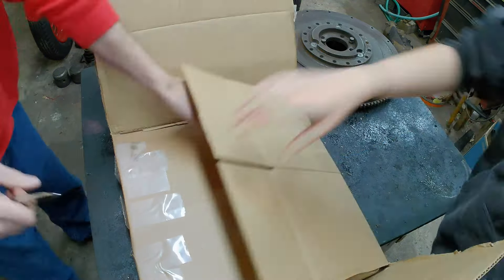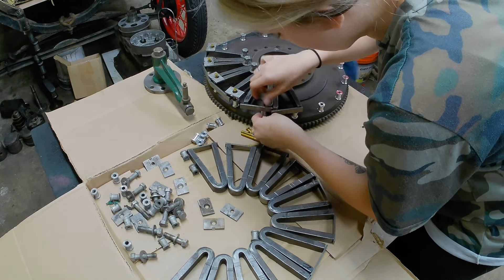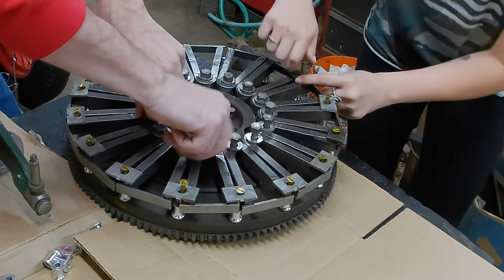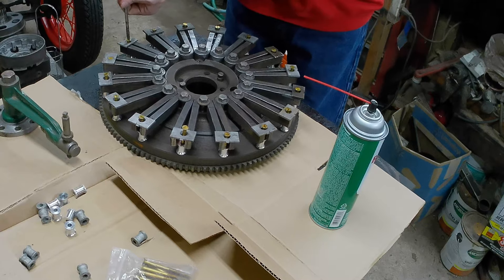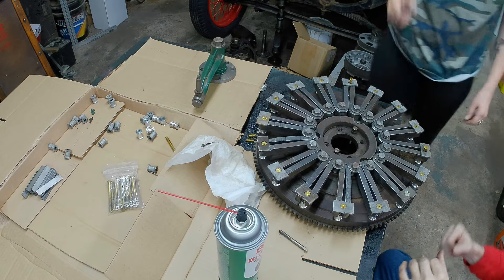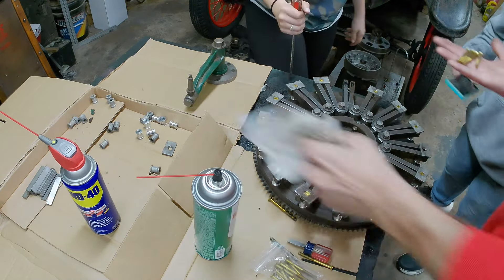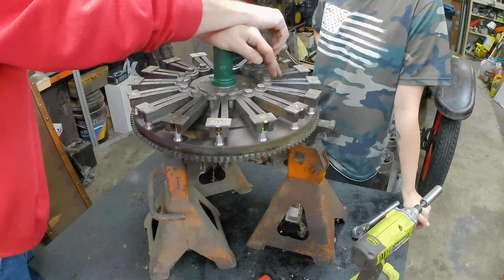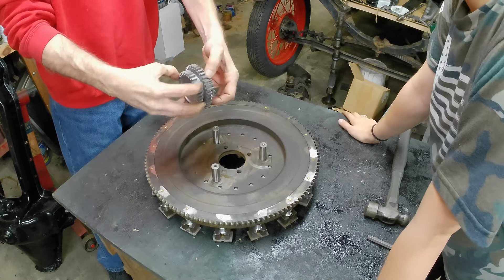#18 Model T Flywheel magnets assembly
If you want to send us a gift via Amazon

Products used in these videos:
Ryobi drill and impact driver
Harbor Freight ultrasonic parts washer
Chineseium Parts Washer
Harbor Freight heavy duty cleaner
Craftsman hand tools
Sears ½ inch impact driver
Harbor Freight 5 ton three jaw puller
Rustoleum Gloss Black Spray Paint
Seymor Cast Blast high heat coating / paint

Rustoleum Hunter Green Spray Paint
CRC brake cleaner